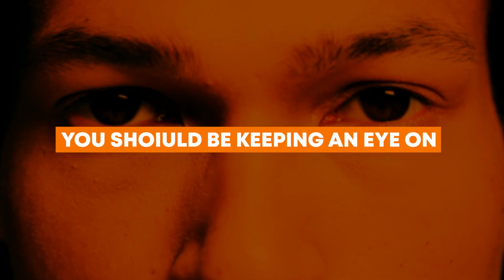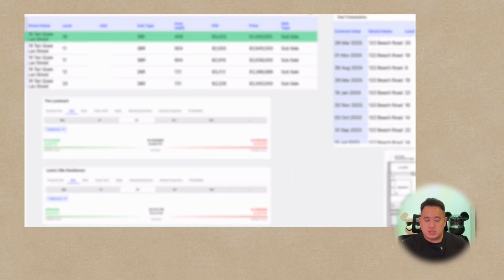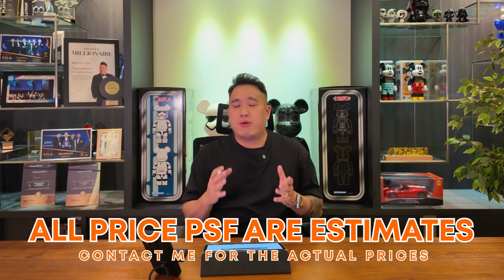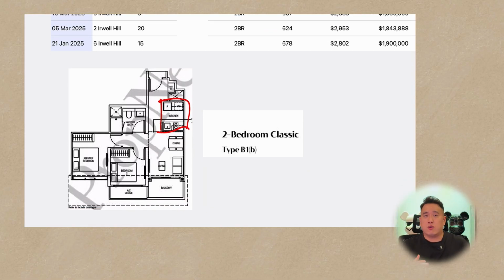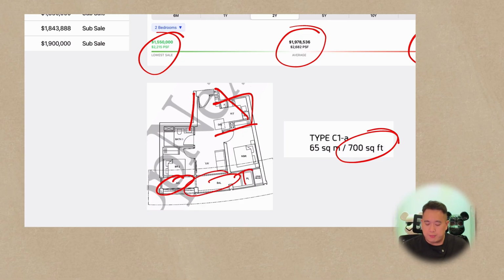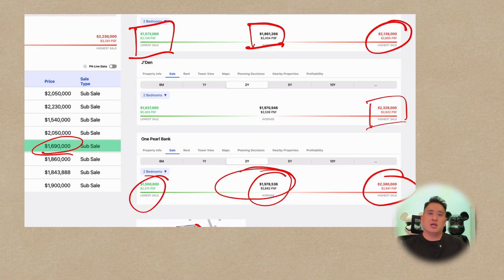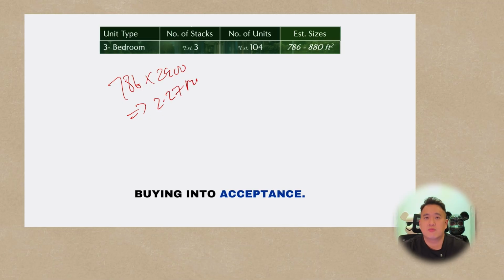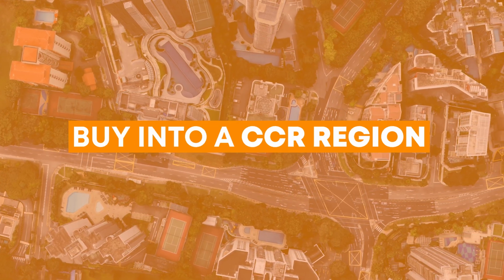Cheapest New Launch in 2025?! | Rivergreen review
Welcome to River Green – a brand new boutique residential gem nestled along the tranquil Sungei Serangoon, right in the heart of Punggol!
This exclusive development is perfect for families, upgraders, and nature lovers looking for privacy, space, and lifestyle convenience.

🛏️ Featuring only 22 units of luxurious 3-bedroom residences, each home comes with:
✅ Private lift access
✅ Dual balconies overlooking park and river
✅ Efficient layout with spacious bedrooms
✅ Smart home features
✅ Direct access to Punggol Park Connector Network

With just 3 minutes' walk to Kadaloor LRT and easy connectivity to Punggol MRT and Waterway Point, River Green is the perfect blend of serenity and accessibility. Plus, it’s just a short cycle to Punggol Digital District and top schools nearby.

⏱️ Timestamps:
00:00 – Introduction
00:28 – Project Overview: Rivergreen
02:52 – Unit Types
05:09 – Rivergreen 1 Bedder?
06:29 – Buying into the safe margin
07:29 – 2 bedroom comparison with other launches
13:08 – Are you buying in safely?! 3 Bedder
15:00 Price acceptance

📲 Want to view River Green? Book a private showing today.